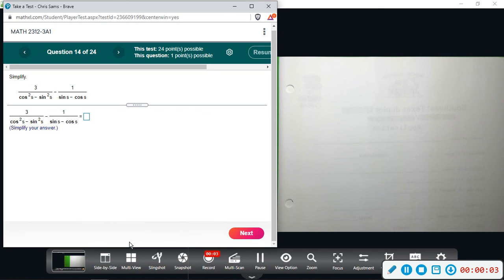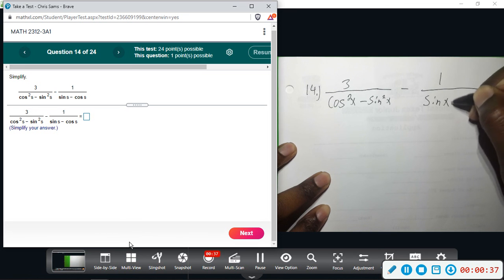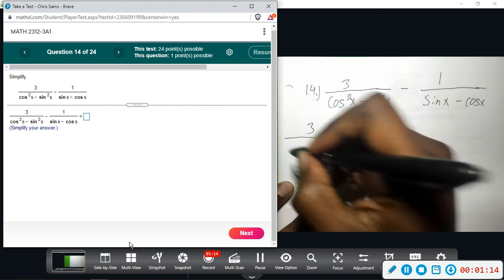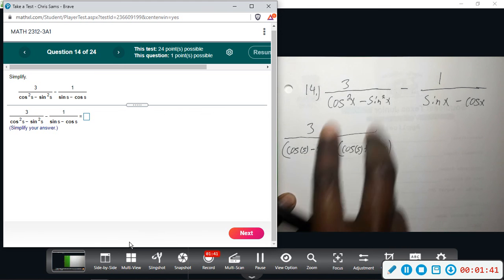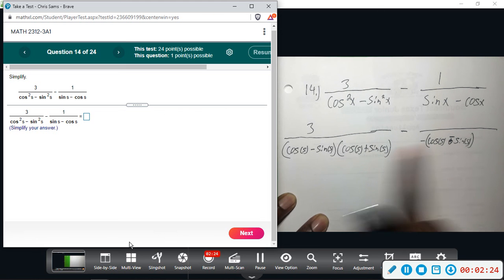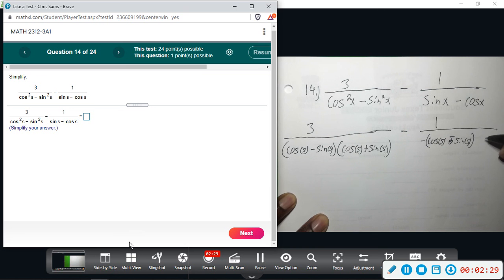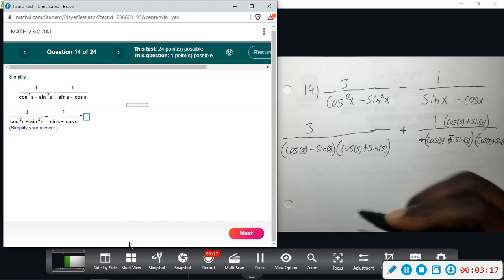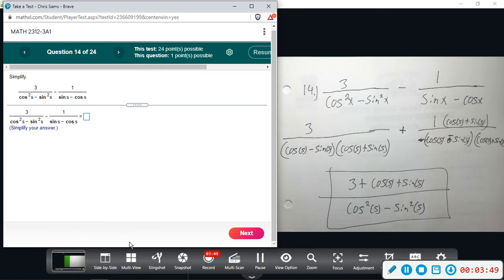Precal Test 6&7 14